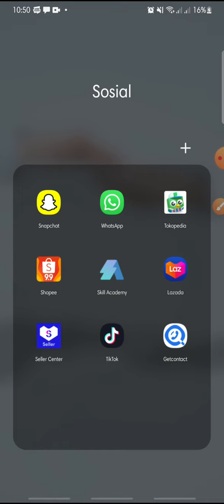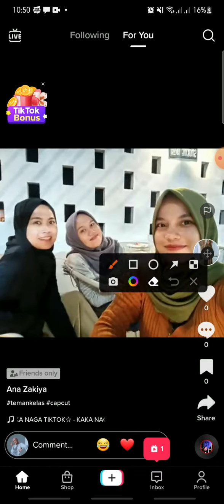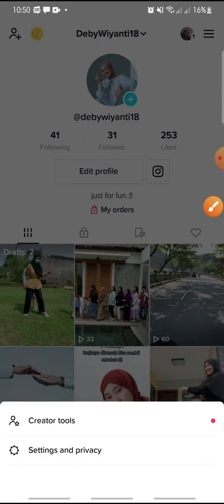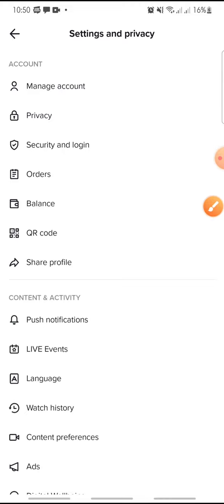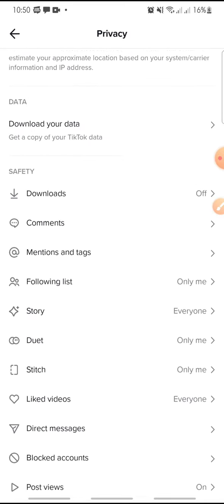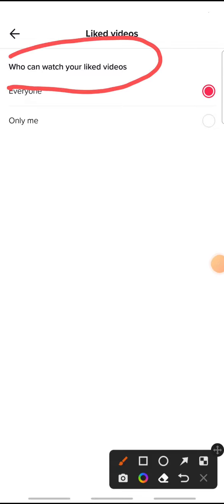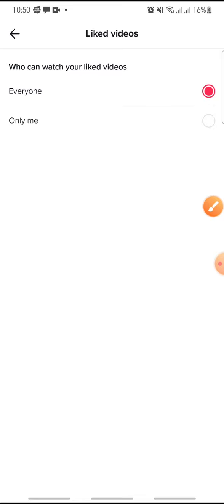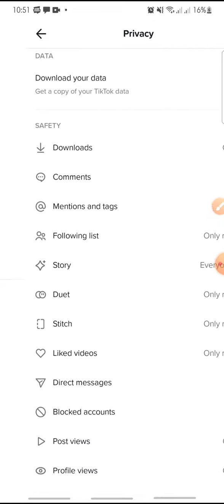How to Hide Your Likes on TikTok NEW UPDATE September 2022